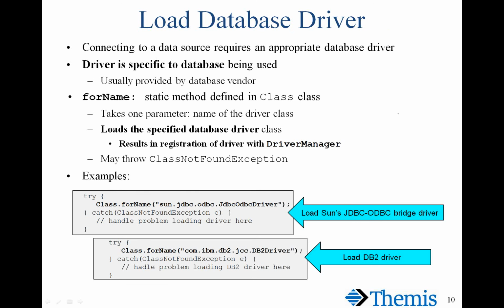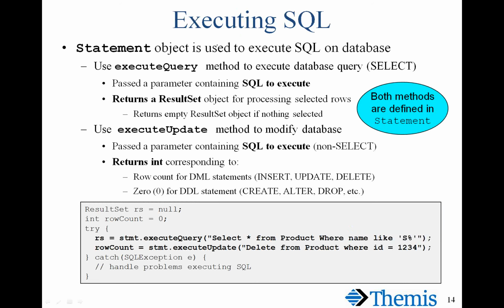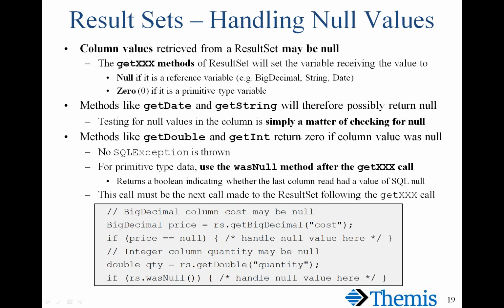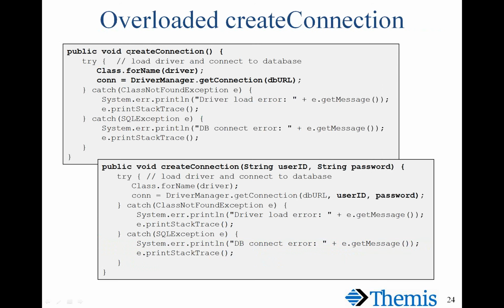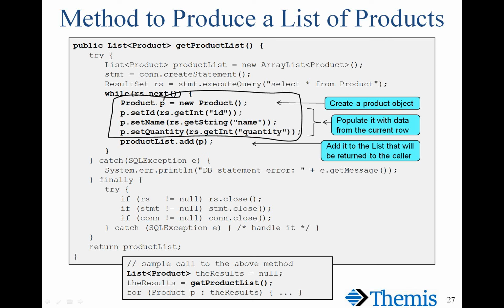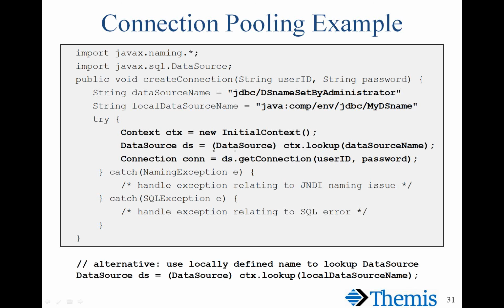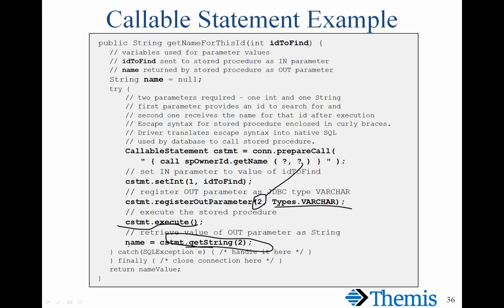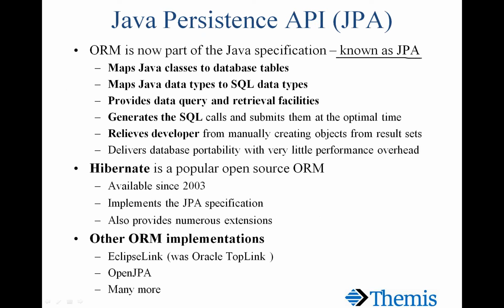Database Programming with Java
Themis instructor Gregg Lippa presents Java programming with JDBC.